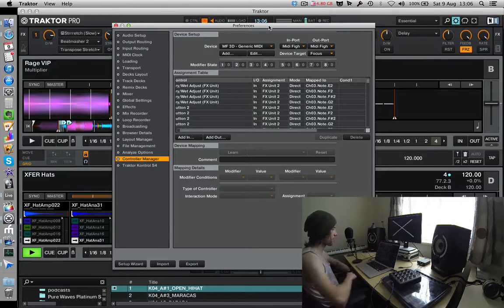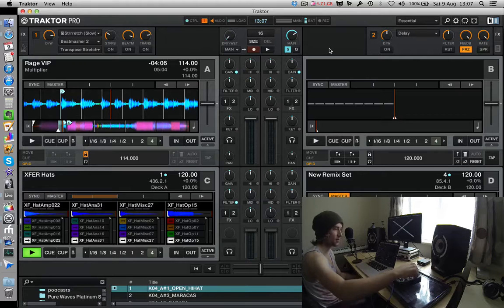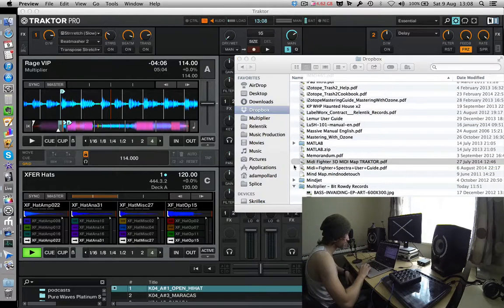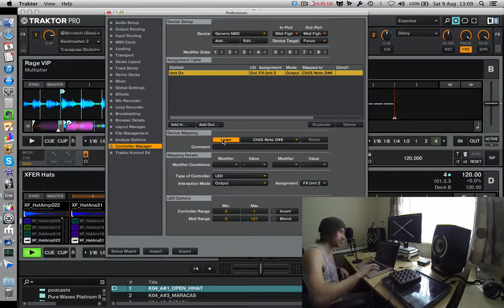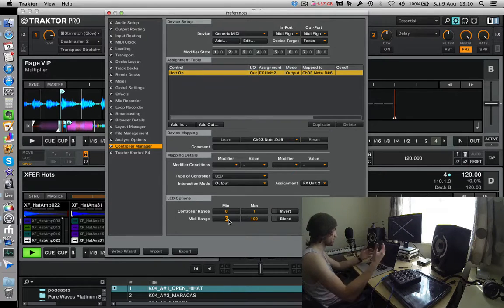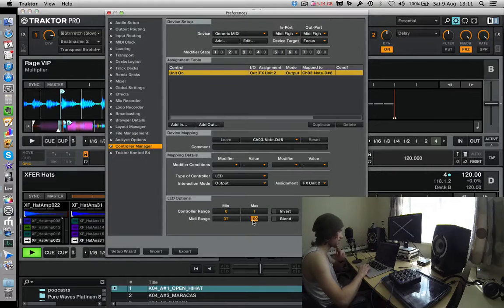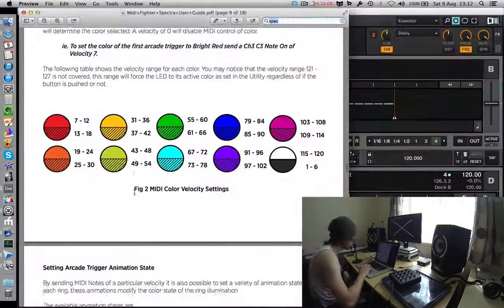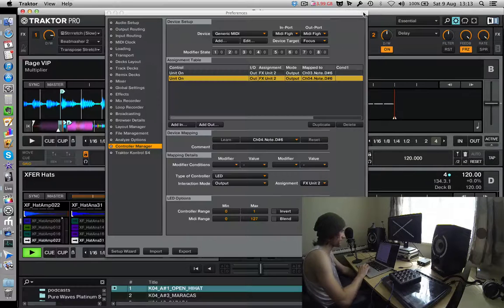Midi Fighter Mapping: Colors and Animations